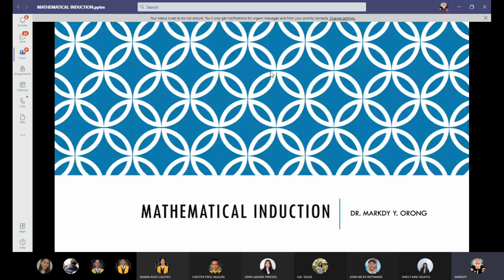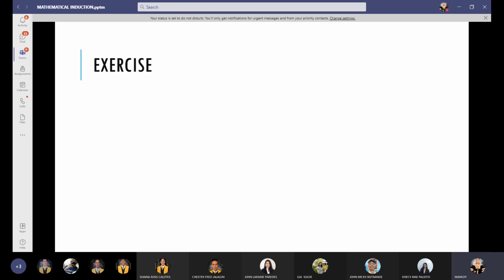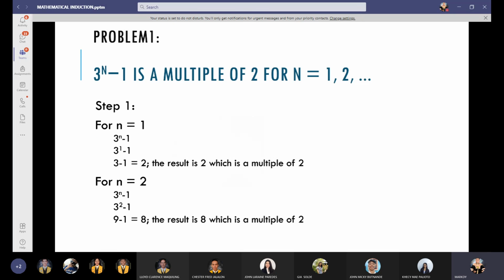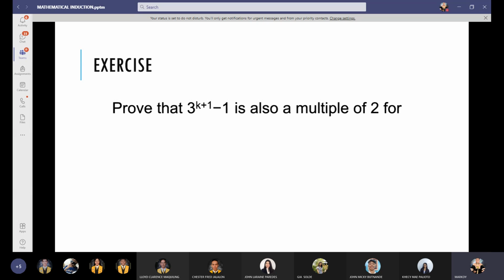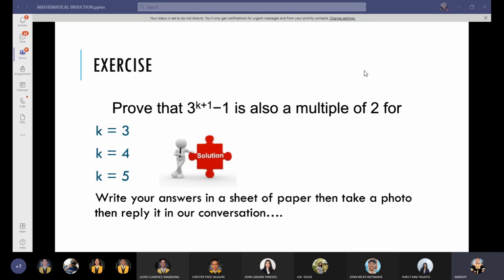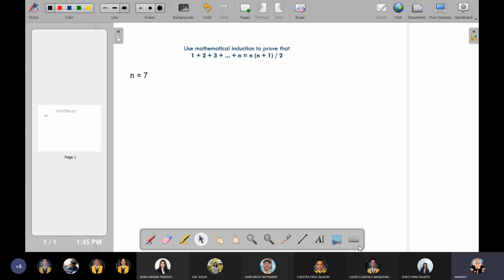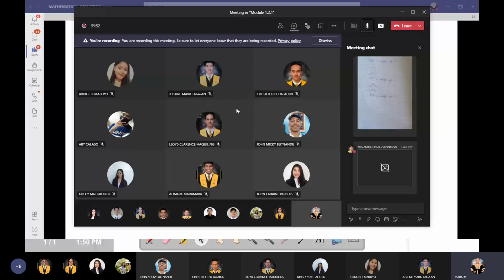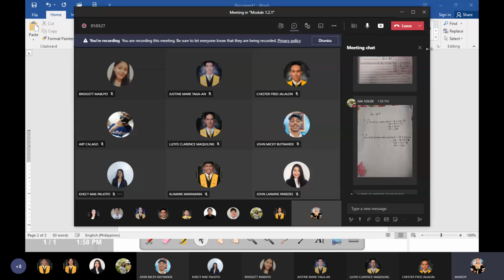Mathematical induction mine.